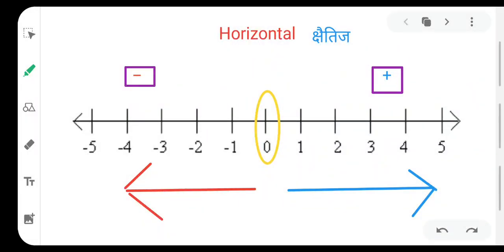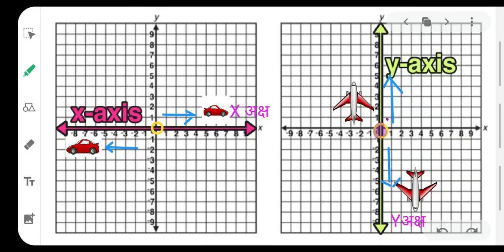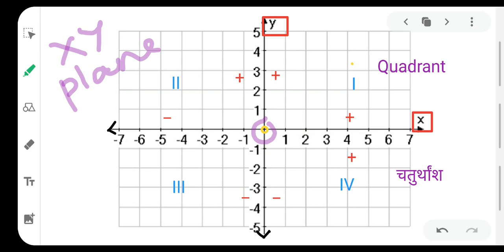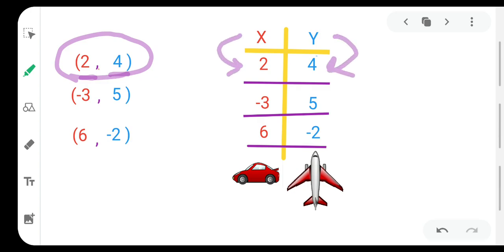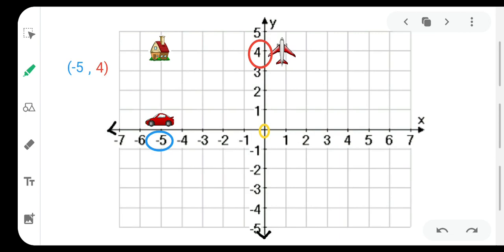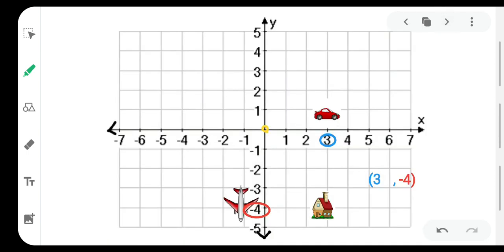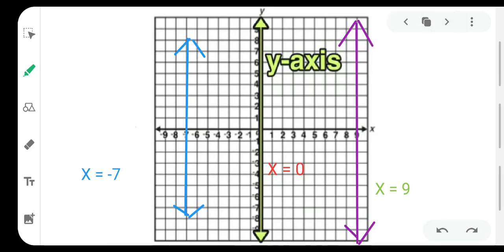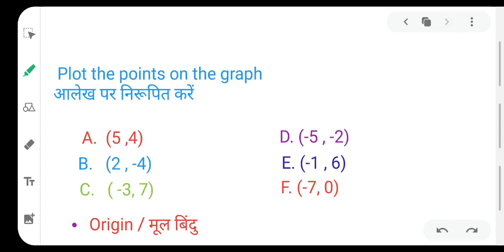Plotting points on a graph (XY plane)- Class 9(English)Coordinate Geometry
Introduction to quadrants, plotting points on graph, equation of X and Y axis by Premlata Pal